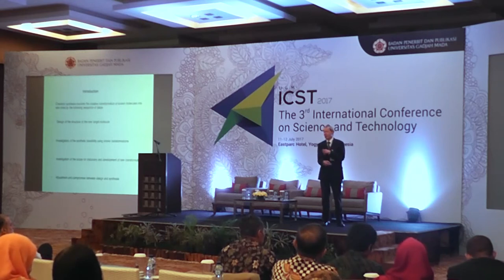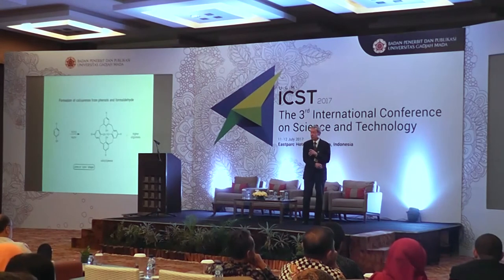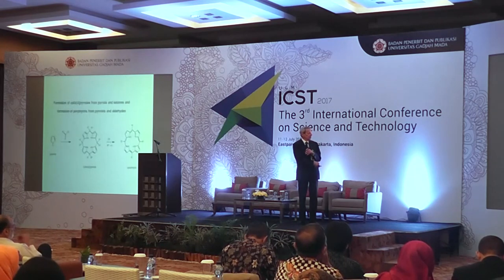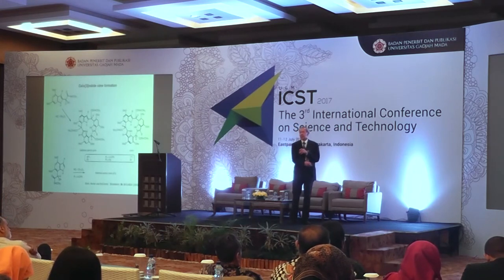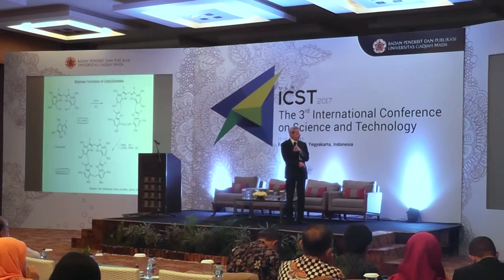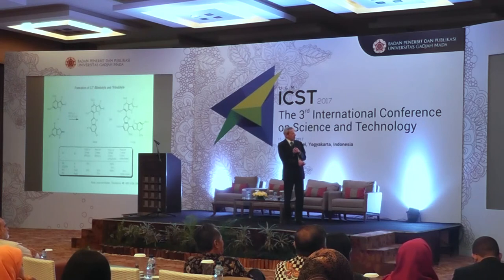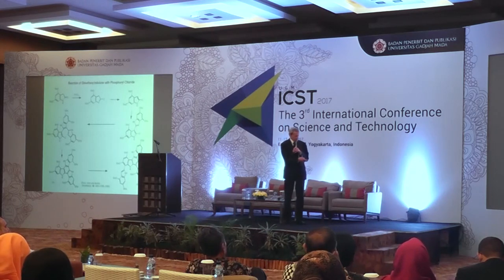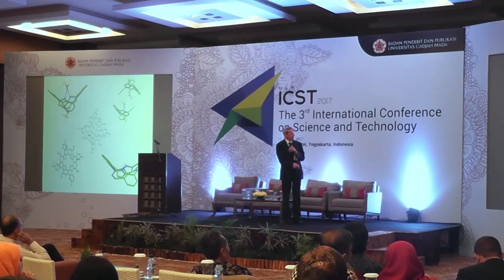Prof. David St.C. Black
Keynote speaker Prof. David St.C. Black opens the ICST 2017.

Organized by Badan Penerbit dan Publikasi (BPP) and held as part of Universitas Gadjah Mada's (UGM) Annual Scientific Conferences series, the 3rd International Conference on Science and Technology (ICST 2017) saw scientists and professionals come together to present and discuss emerging technologies and directions in engineering and the natural sciences. Symposia spanned the Asian Network for Natural and Unnatural Materials, Computers, Geomaritime, OMICS, and Infrastructure Technology.